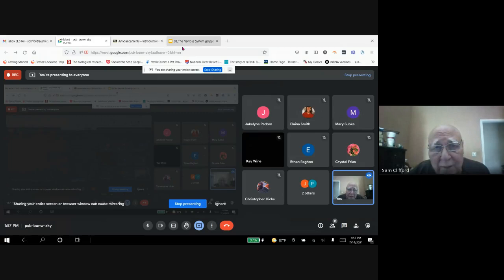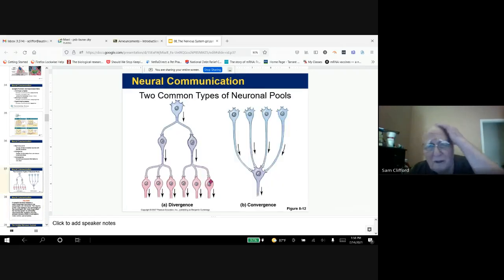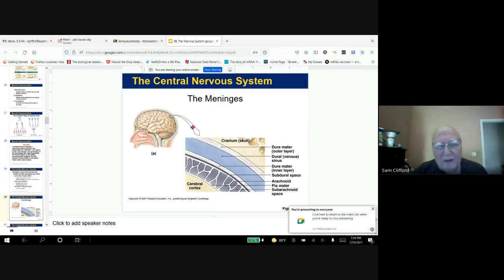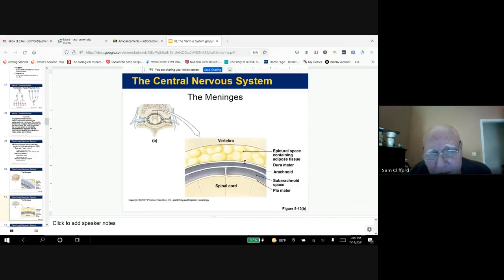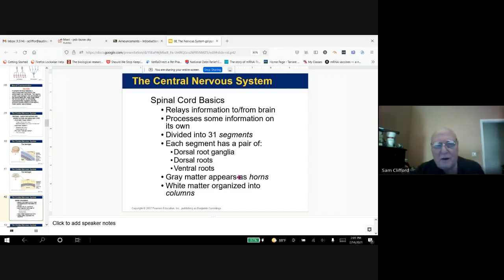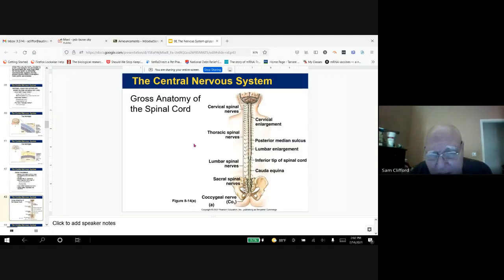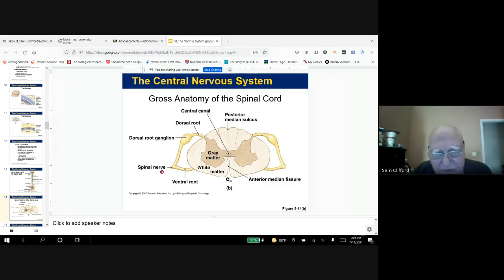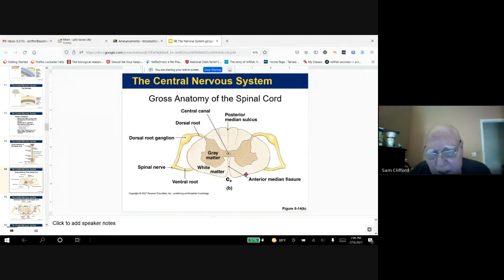psb bunw zky 2021 07 14 at 11 56 GMT 7Nerves 2